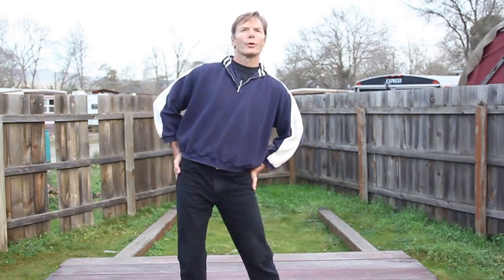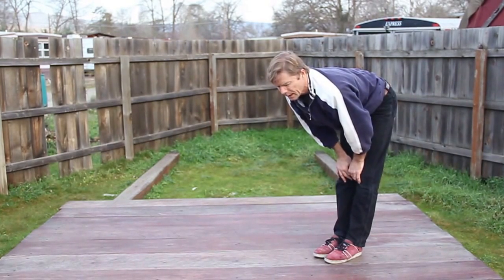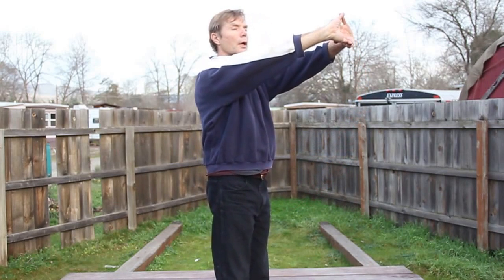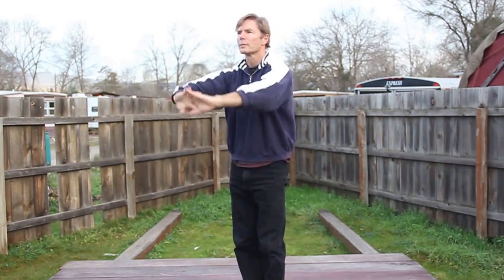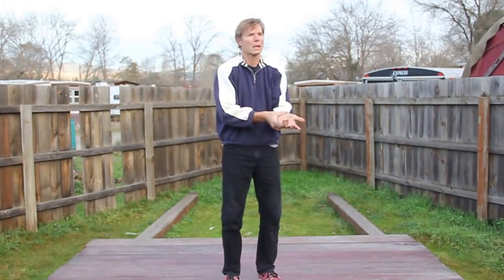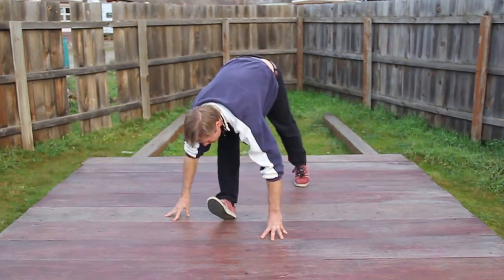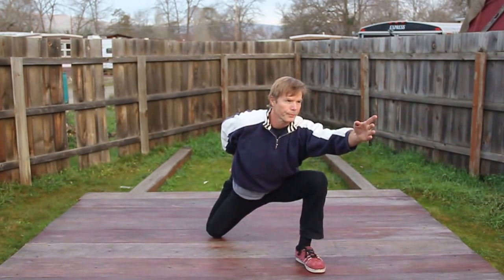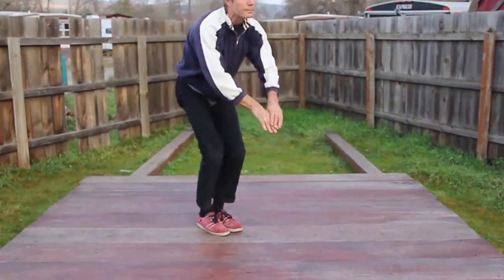Kwan Ping Yang Tai Chi Warm Ups, 1 Through 12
Tai Chi Warm Ups numbers 1-6, and 7-12. Done in preparation for the Kwan Ping Yang style of tai chi chuan. Based on practice as taught by Grand Master Yun Chun Chiang at the Wen Wu School in El Cerrito, California. Part of a sequence of 30 tradition warm ups. Demonstrated and explained by Leif Joslyn in Ashland, Oregon.